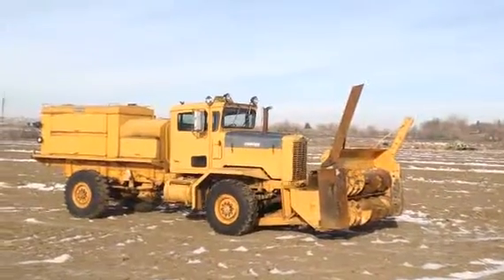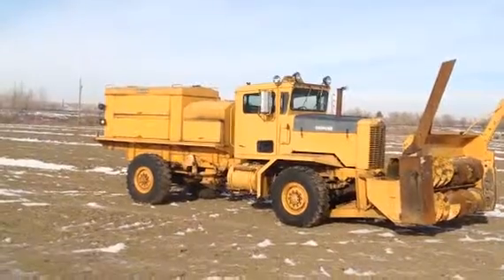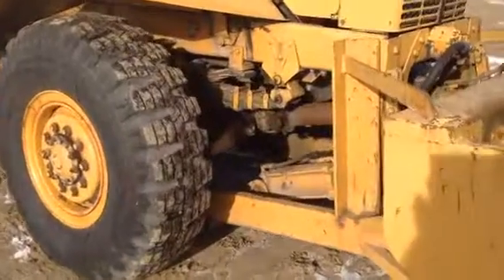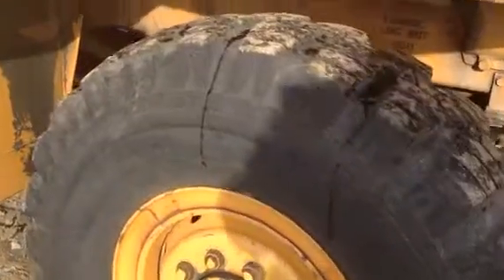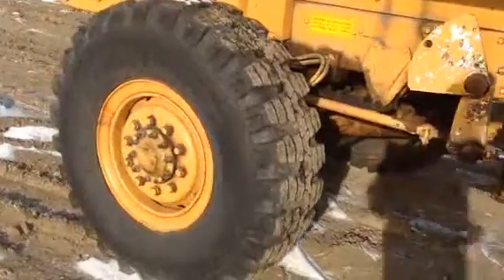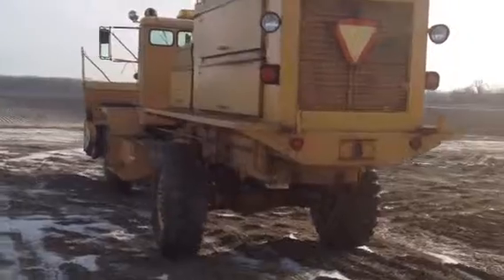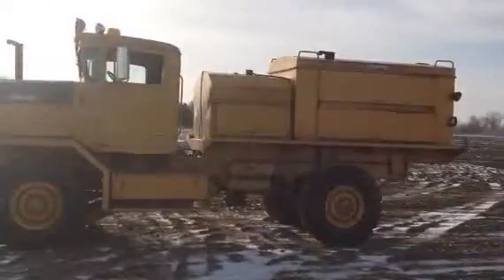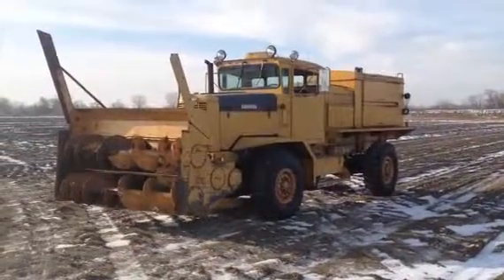1988 OSHKOSH WT2206 For Sale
Title: 1988 OSHKOSH WT2206 For Sale

Category: Plow Trucks / Spreader Trucks